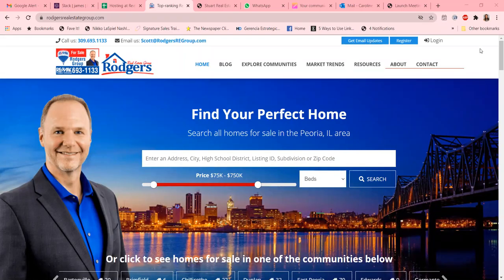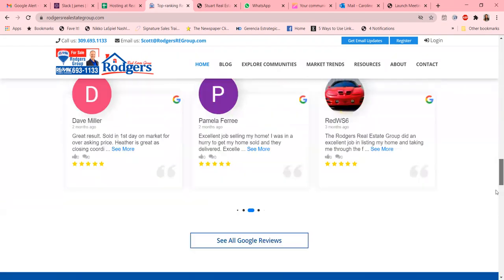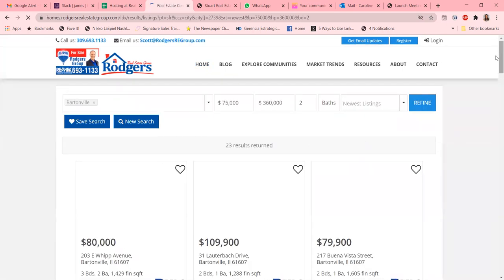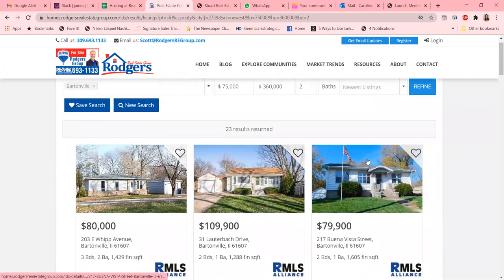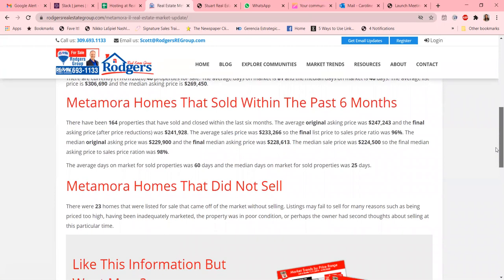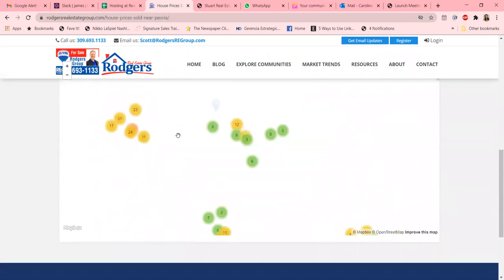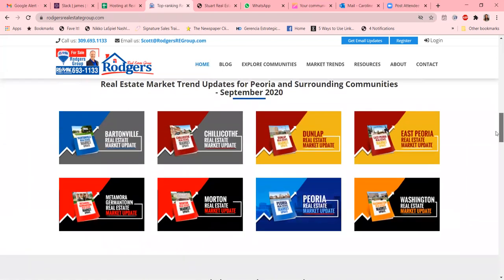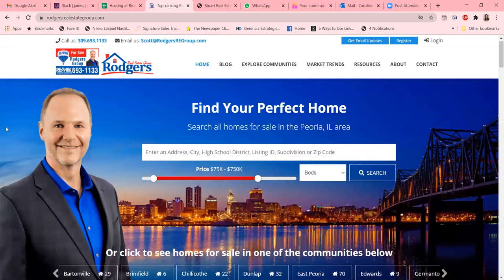Scott Rodgers uses IDX Broker for Peorial Illinois MLS data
Here are some great IDX Broker customizations that we have done on a client site for Scott Rodgers team.

They are based in Peoria Illinois and they like to use the data from IDX Broker to get more lead interaction.